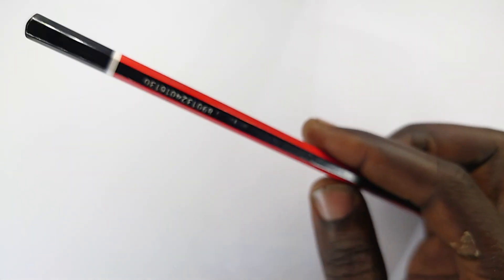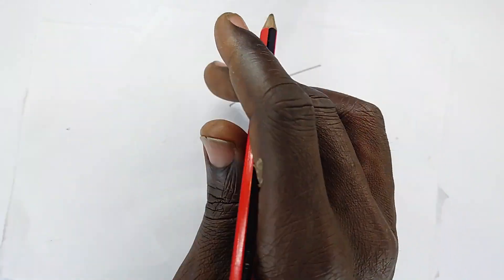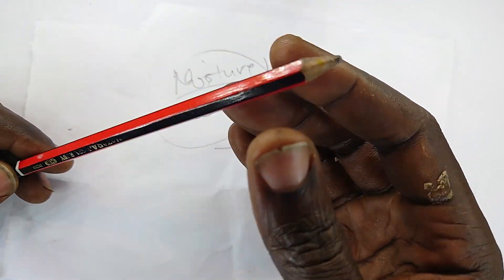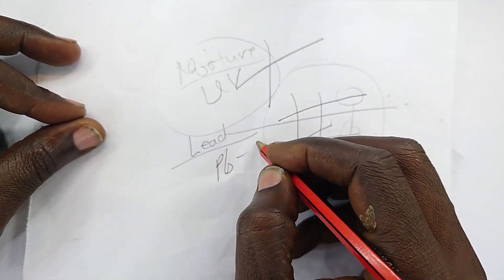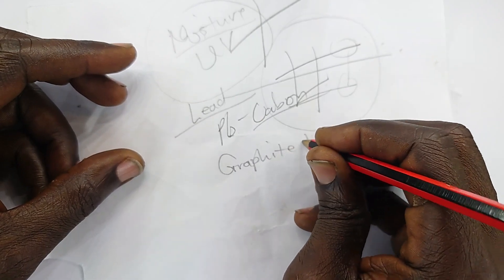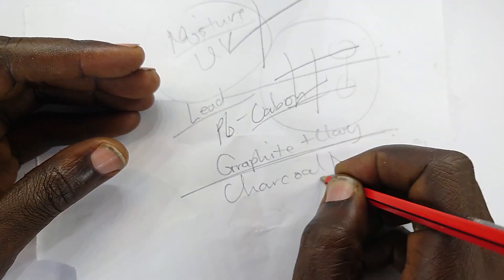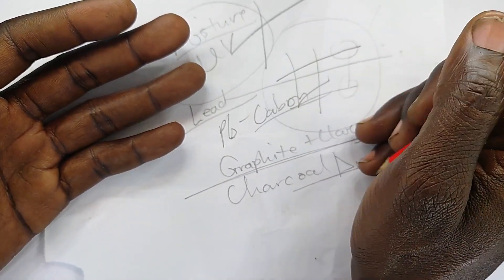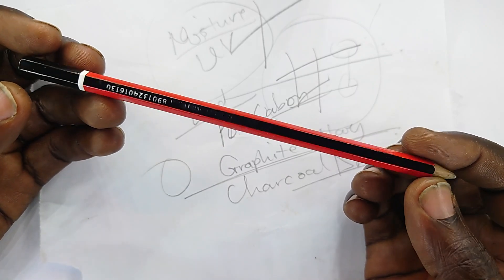a PENCIL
This is a PENCIL, unlike the ink pen writes in all scenarios and environments.
it has a graphite nib or lead occasionally mixed with clay. graphite is carbon, and so is charcoal as an alternative